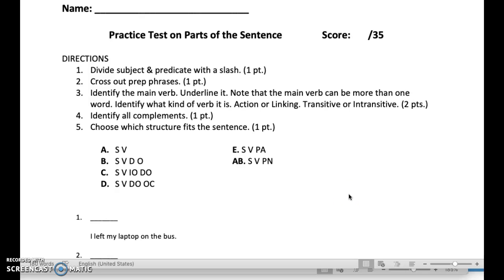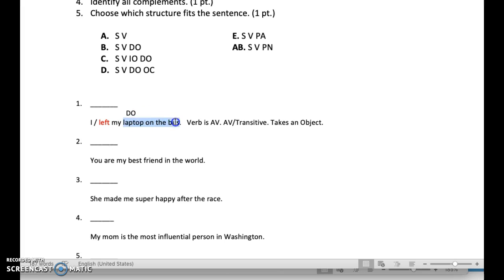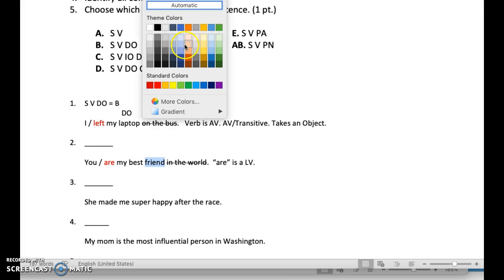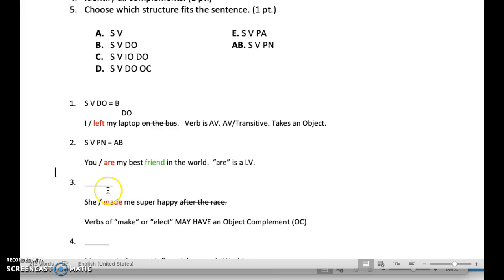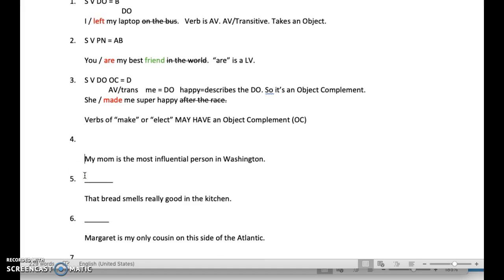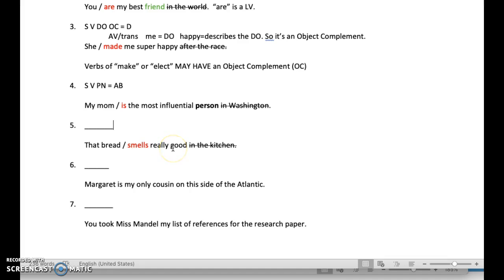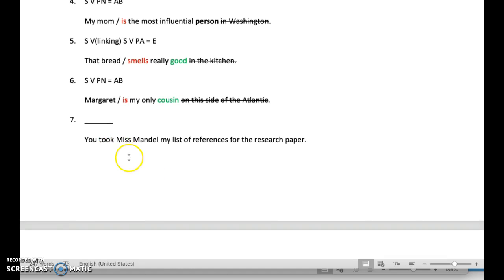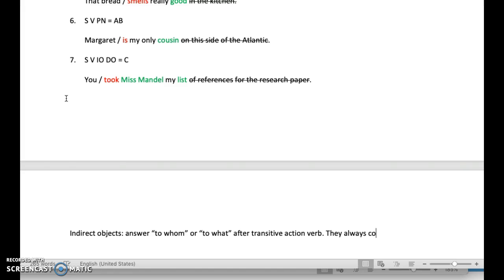Parts of the Sentence 1.0